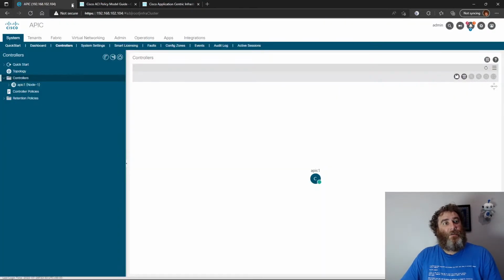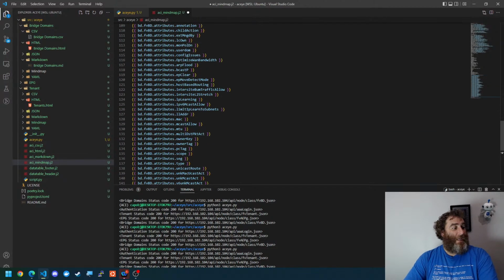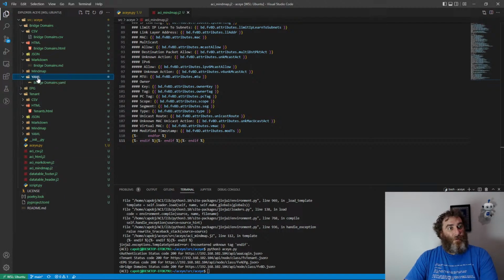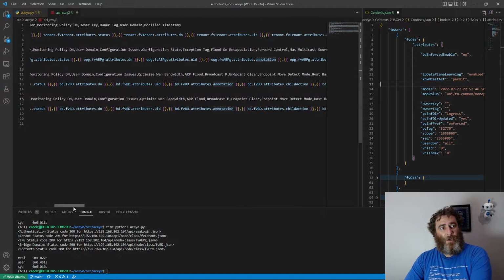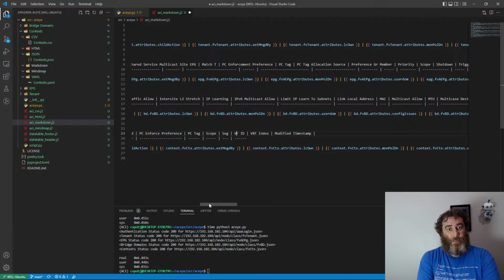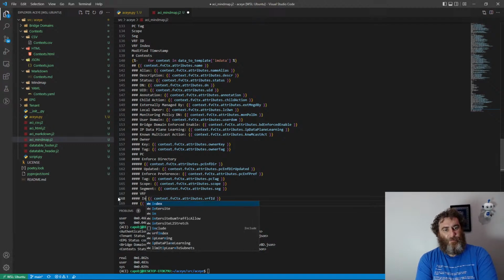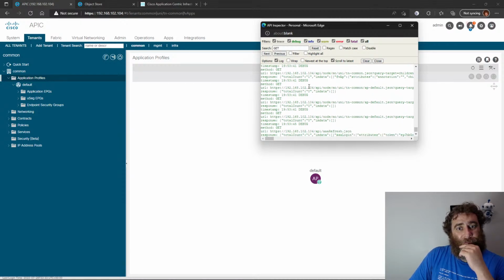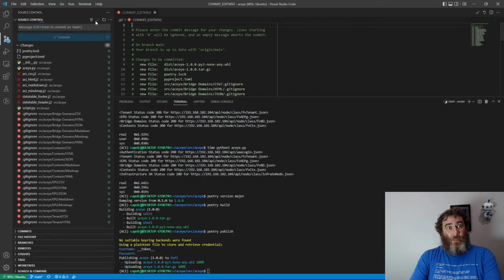Business Ready ACI Documents - ACEye!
Fresh development see you inside!